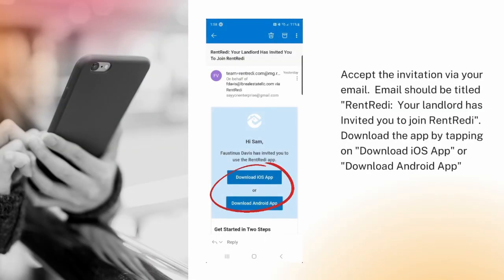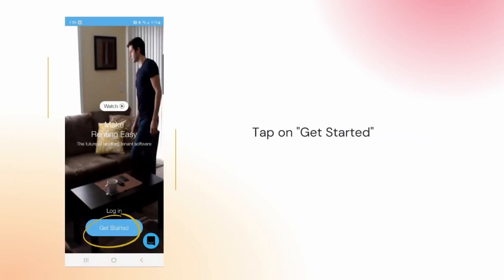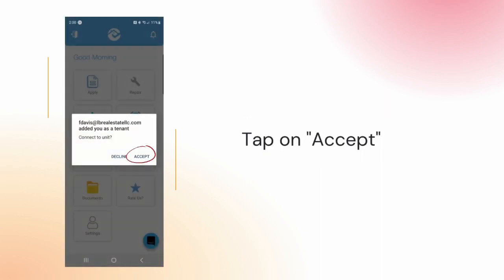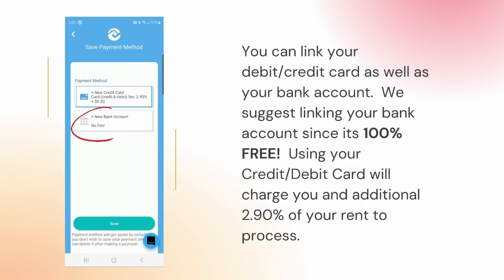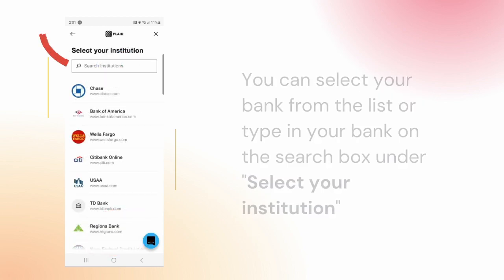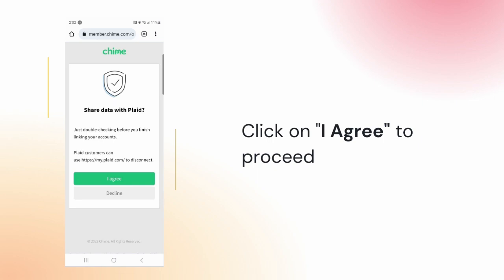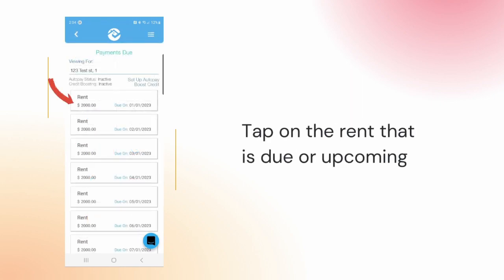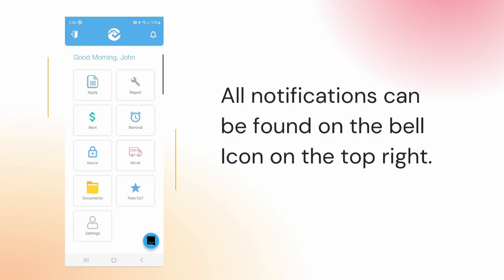How to use the RentRedi App as a tenant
We will show you how to get set up and pay rent using RentRedi